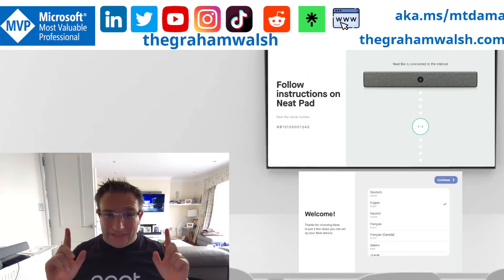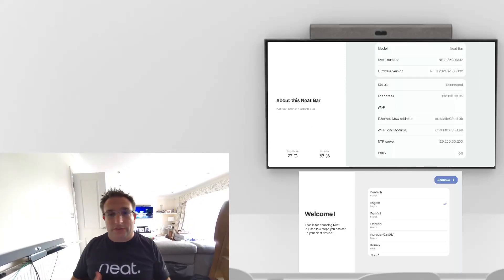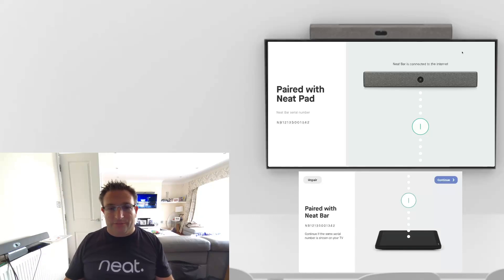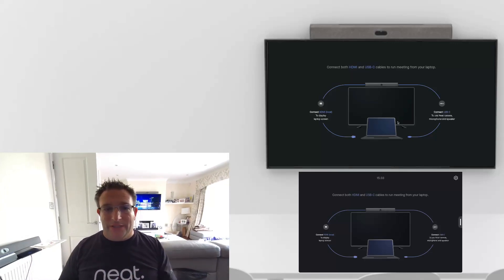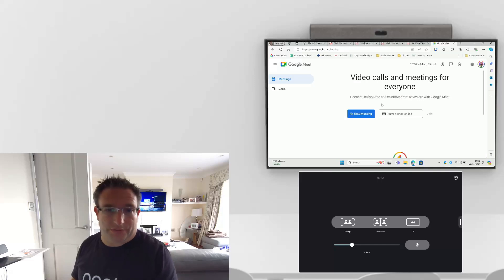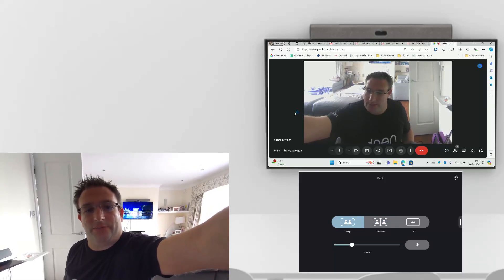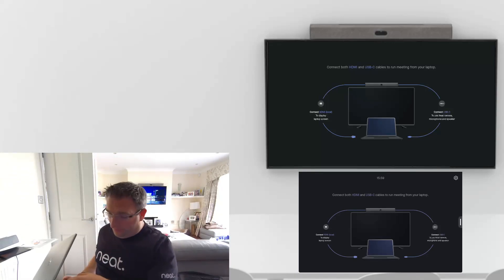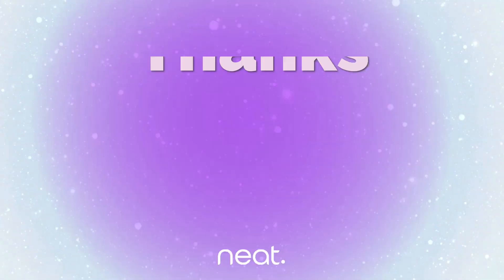Neat Devices in BYOD Mode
In this video, I show you how to setup Neat devices in Bring your own device (BYOD) mode or sometimes called Bring your own meeting (BYOM) mode.

Table of Contents:

00:08 - Introduction
00:28 - How to find IP Address of devices
00:55 - Out of Box Setup
01:36 - Selecting BYOD Mode
02:20 - BYOD Mode with HDMI and USB Cables
03:43 - BYOD with single USB-C cable
04:24 - Closing comments